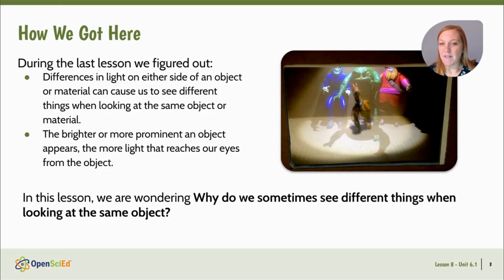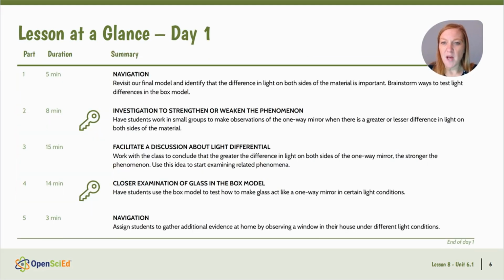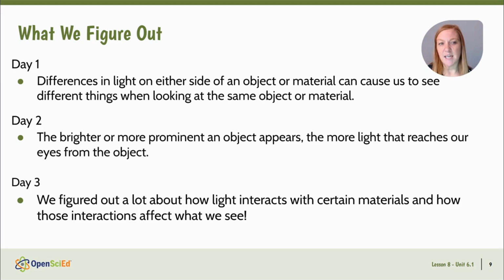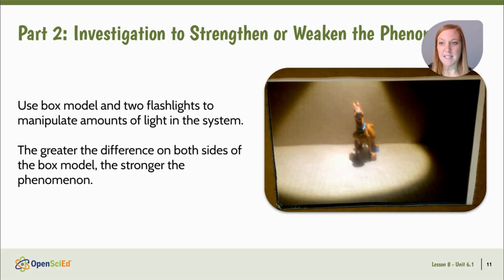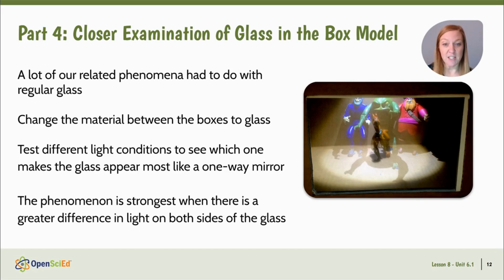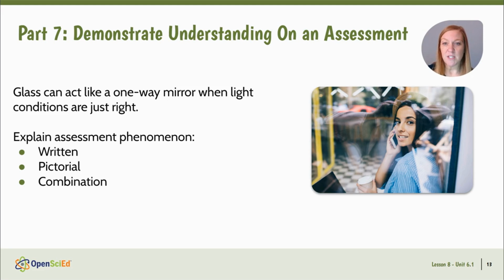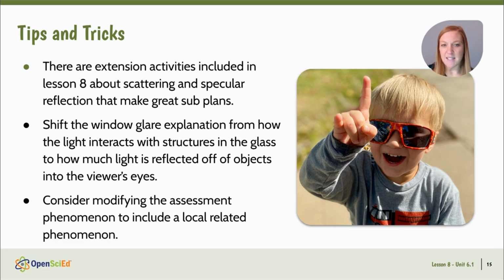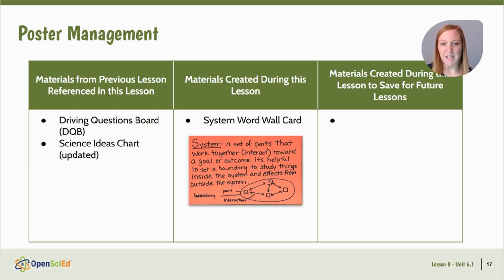Unit 6.1 Lesson 8 Planning Video | OpenSciEd On-Demand Resources